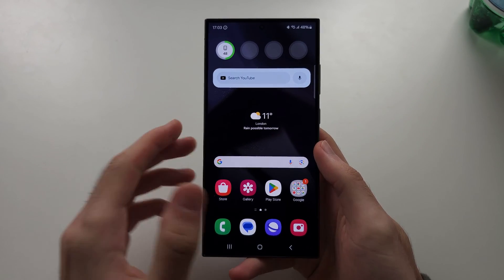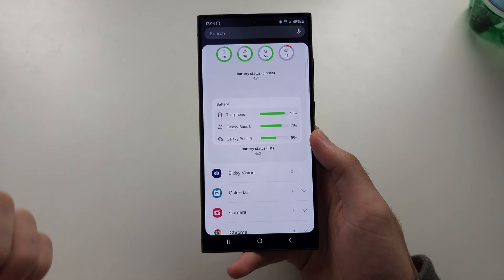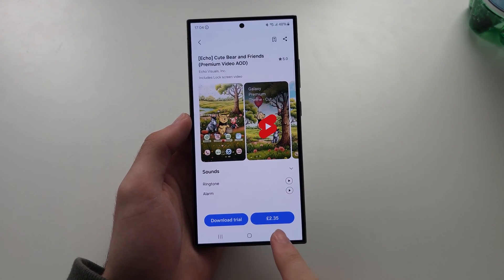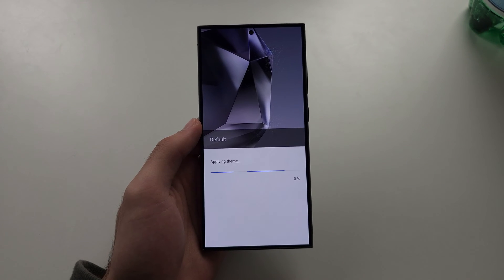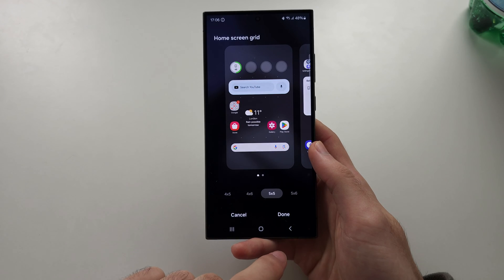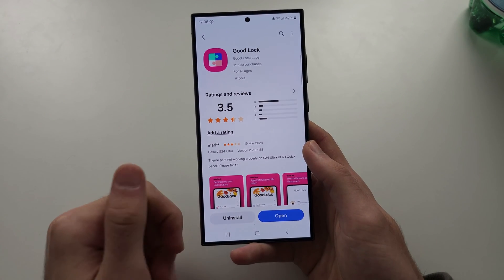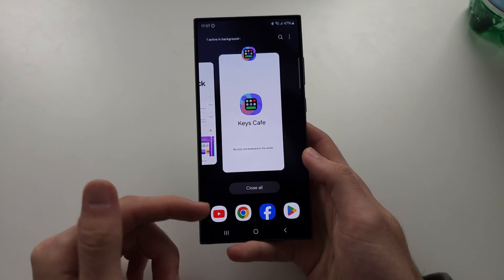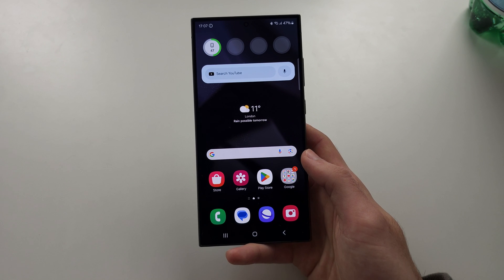How To Customize Home Screen on Samsung Galaxy S24 Ultra (easy way)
Learn how to customize home screen on Samsung Galaxy S24 Ultra